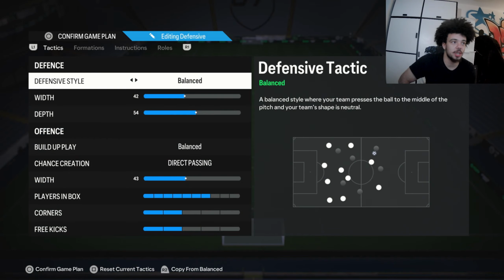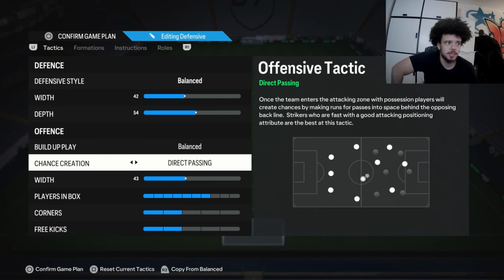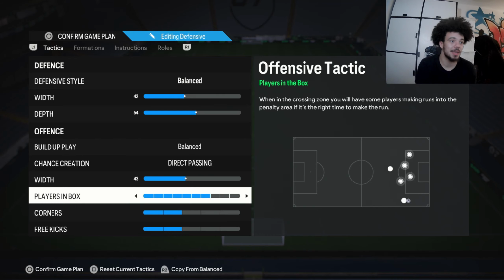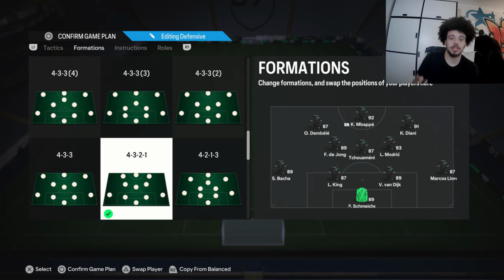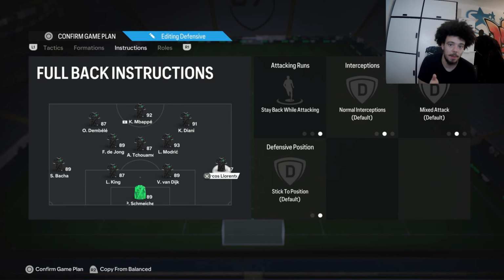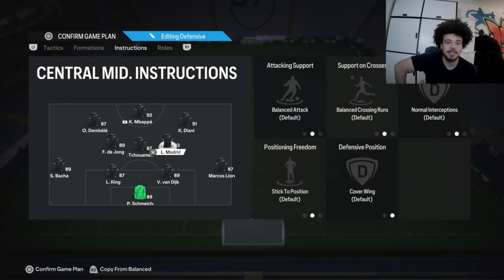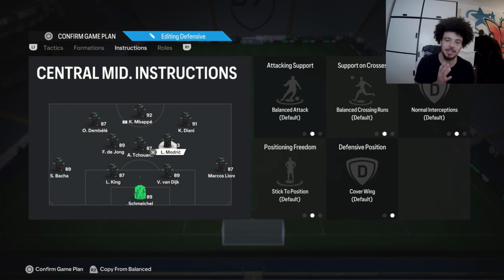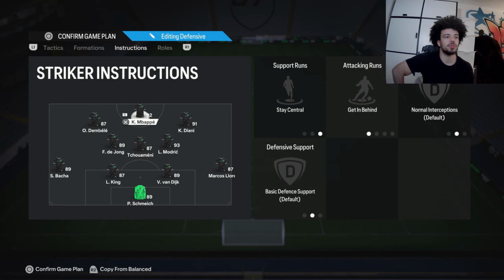EAFC 24 Best Formation & Custom Tactics After Patch!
Crazy tactics for u guys! Hopefully u guys are successful with these! Raod to 4K!